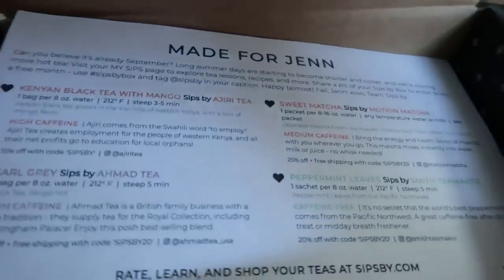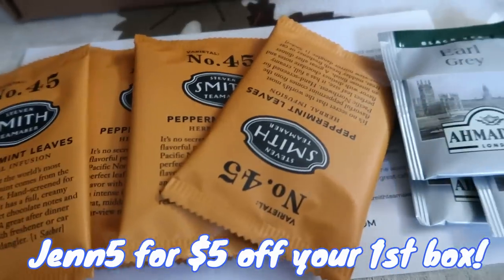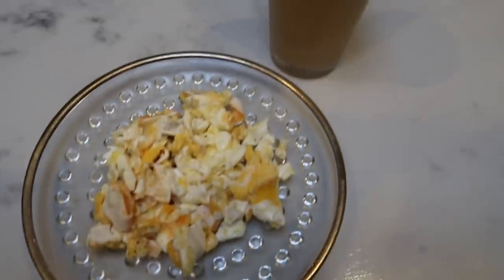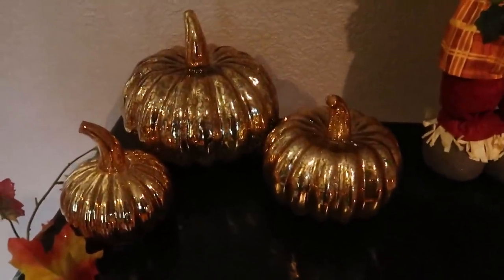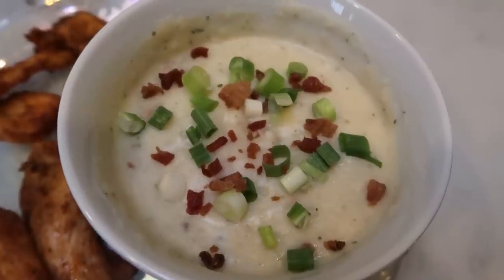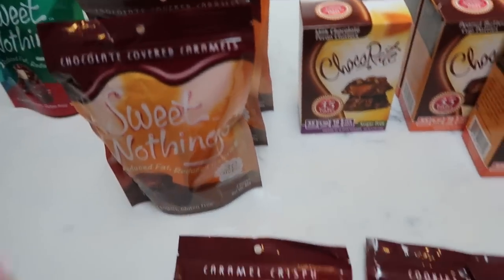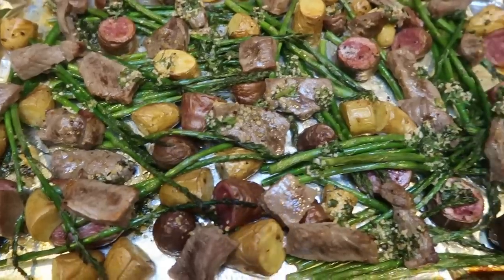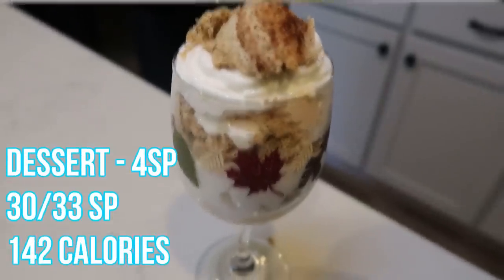WHAT I EAT IN A DAY TO LOSE WEIGHT ON WW | FALL HOME TOUR | SHEET PAN STEAK DINNER | WEIGHT WATCHERS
HAPPY WHAT I EAT WEDNESDAY!! I hoe you enjoy this full day of eating a Fall decor tour of my home!!  XO

**MODIFICATIONS:  1 pound 8 oz of potatoes, 1 tsp oil and I used 2 Petite Sirloin Steaks**

Code- jennswwjourney

Code- jennswwjourney

Code- jennswwjourney

Code- jennswwjourney

HAPPY MAIL!!!